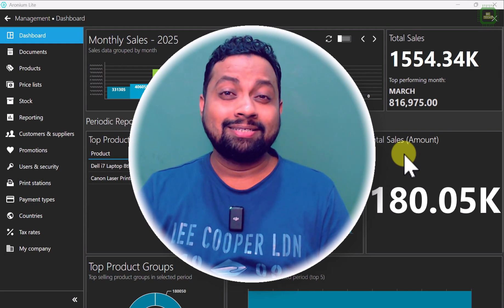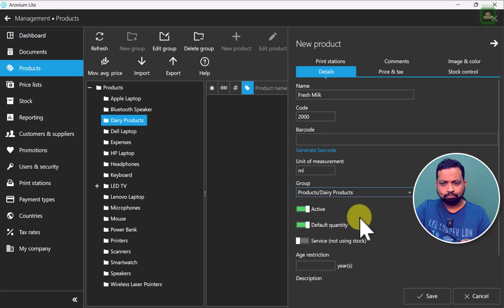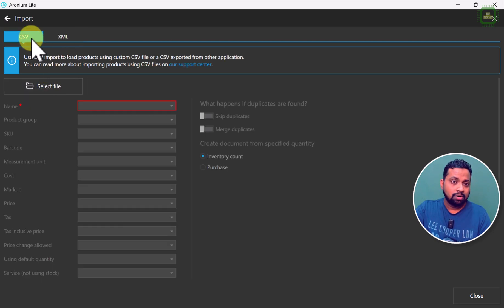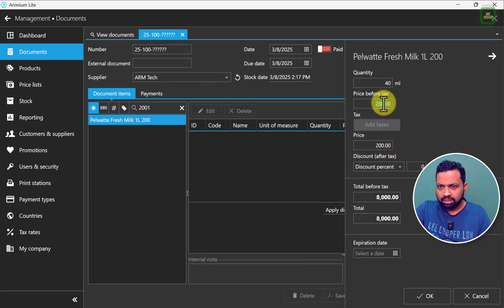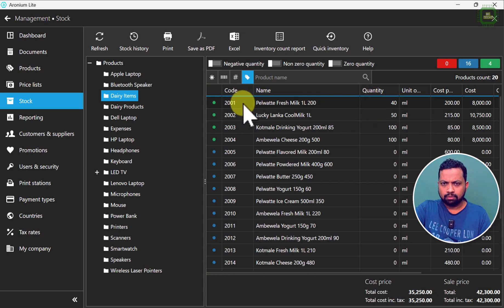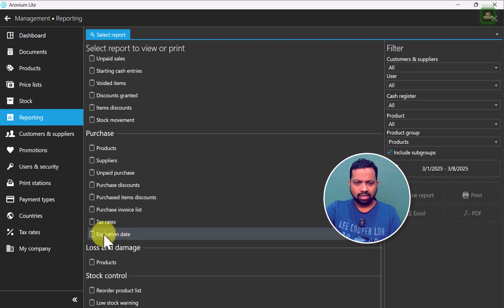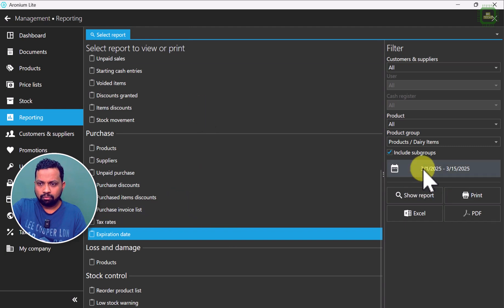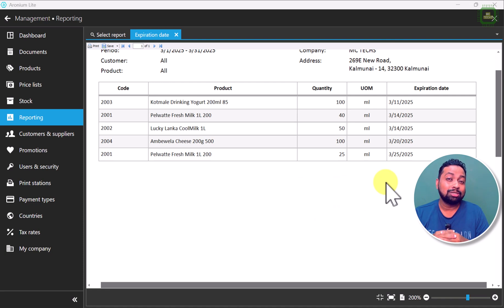Aronium22 - Expiration Date Settings and Report on Expiration Products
Here you have the video on printing price tags using barcodes and product code.